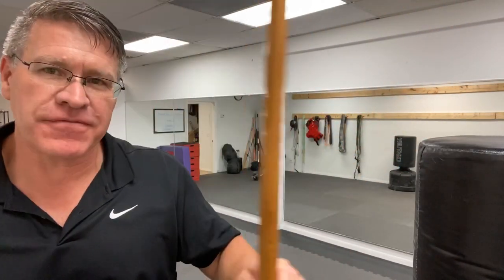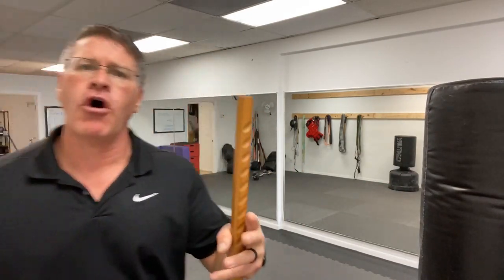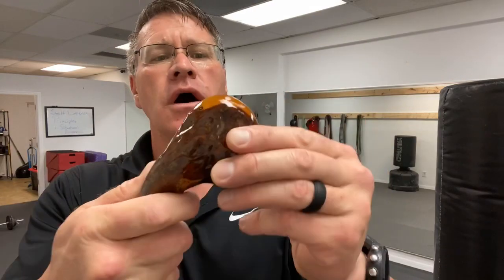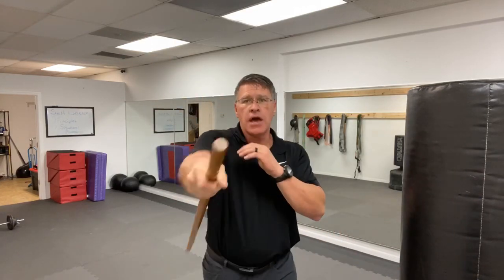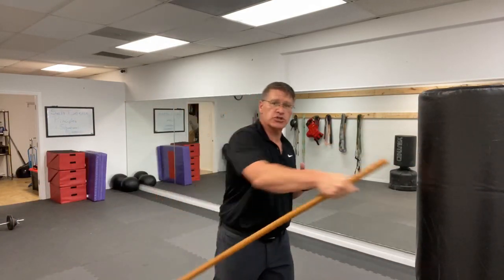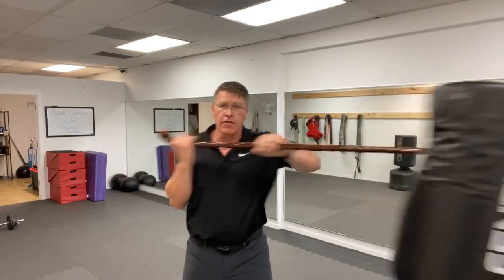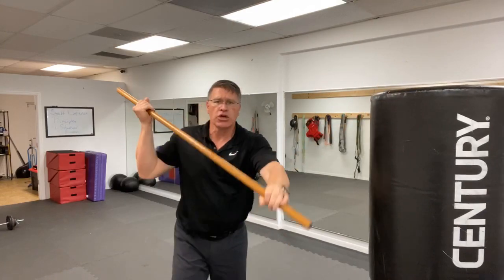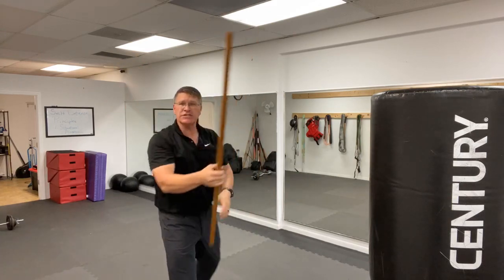How to use your a walking stick for self defense - jo staff training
How to use your a walking stick for self defense - jo staff training and How To Fight With A Walking Stick For Self Defense - jo staff striking combos is a SHTF Prepper Self Defense Tools: Fight Like Morgan From TWD With Your Walking Stick tutorial. Defend yourself! In this stick fighting weapon tutorial you’ll discover how to defend yourself with a home made self defense Walking-stick for SHTF scenarios. SHTF Prepper Self Defense Tools: Fight Like Morgan From TWD With Your Walking Stick Using a self defense Walking stick or a Jo or hiking staff  for SHTF is a great way to defend yourself against a stronger attacker, multiple attackers, and attack her with a knife, and many other basic self-defense situation. How to use your a walking stick for self defense - jo staff training and How To Fight With A Walking Stick For Self Defense You can defend yourself using this stick fighting weapon very quickly and you can make your own SHTF HANBO or walking stick for self-defense and start very fast with simple self-defense walking stick that works. How to fight with a walking stick for self defense - Jo staff striking and blocking combo